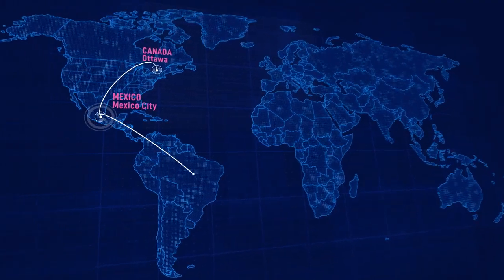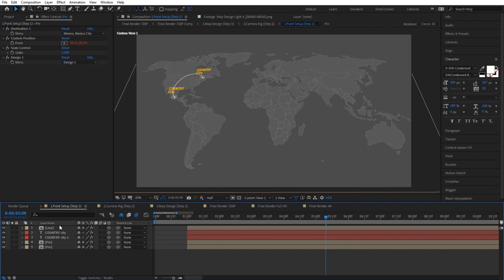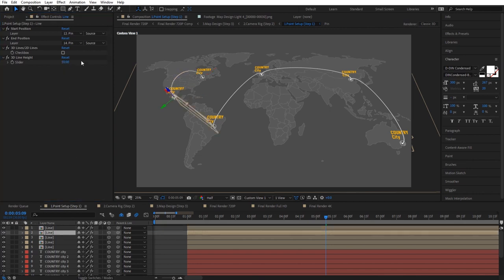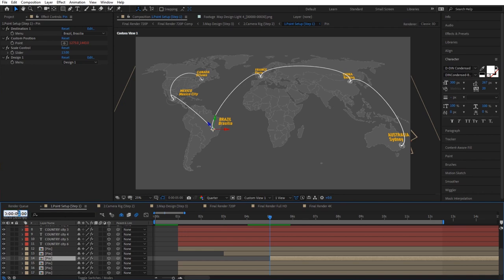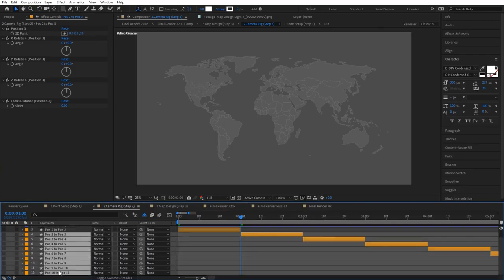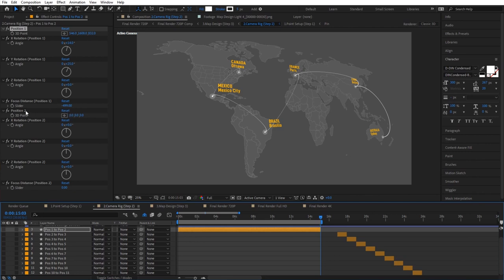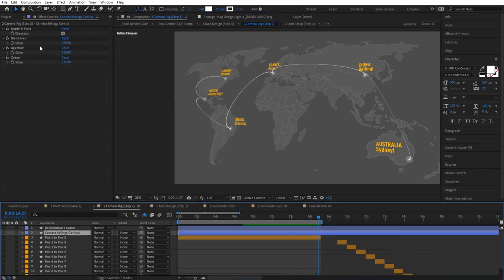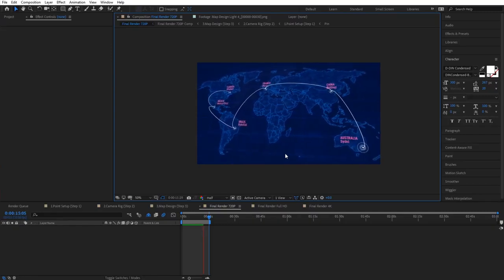World Map Rig Tutorial pt 1